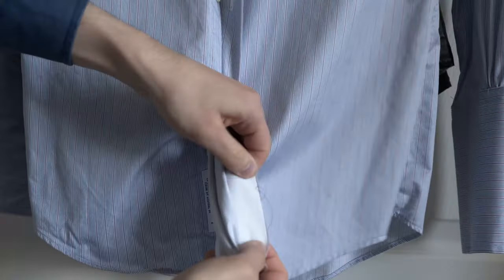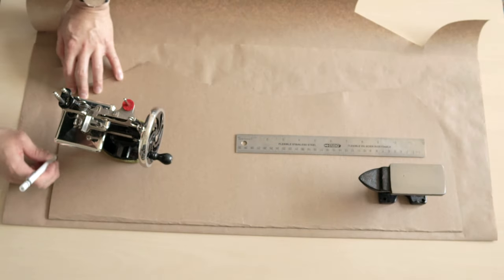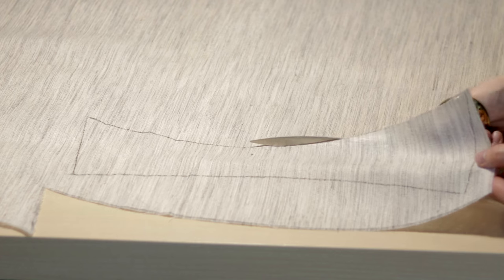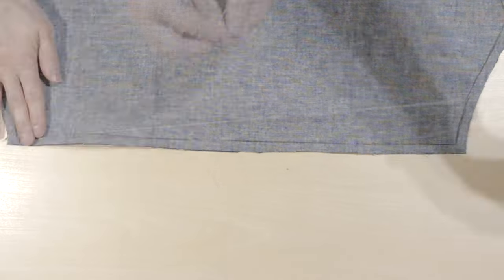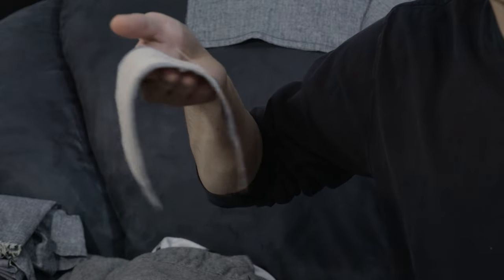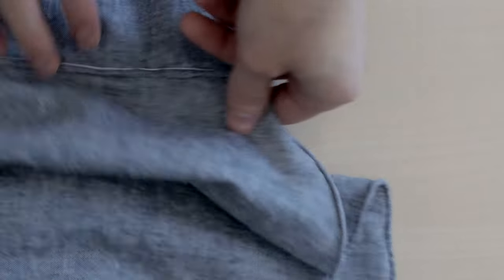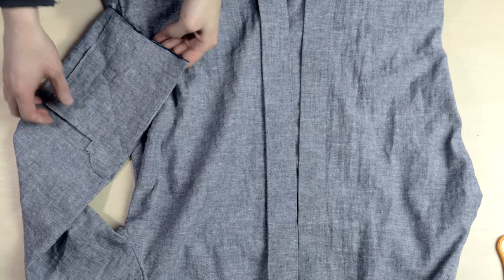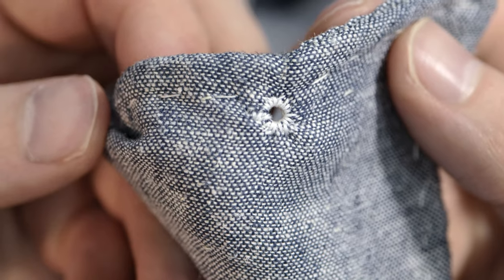Made with Suit Canvas | A pin collar, rolled hem, chambray shirt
note: I realized too late that I got the direction of the stiffness on the canvas mixed up, bending the cross-grain is what is stiff. So on a suit jacket, with the straight grain going head to hip, it will be stiffer across the chest to help with shaping and bending forward will be softer.

As tempting as it was for me to call this a "Full-Canvas Shirt" (even though the click bait might have worked in my favour) I did not because I don't want to create any misunderstandings. I don't want anyone leaving this video thinking "true handmade shirts" have suit canvas in them.

That being said, it made for a fun project, enjoy the video!

(Image used for explanatory purposes)